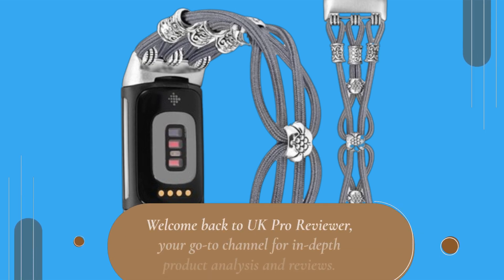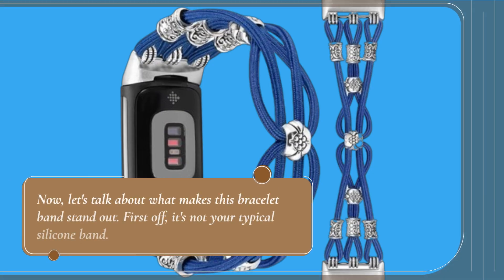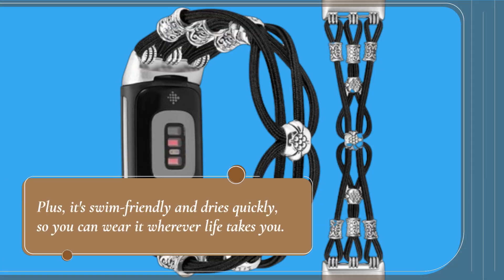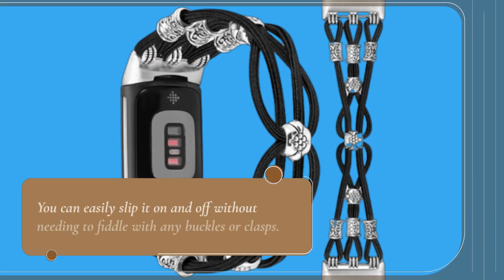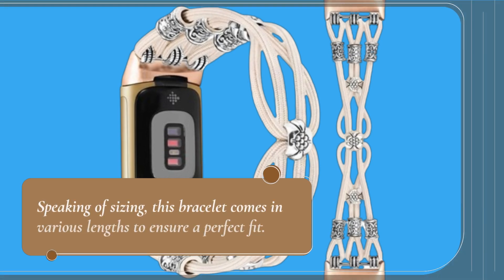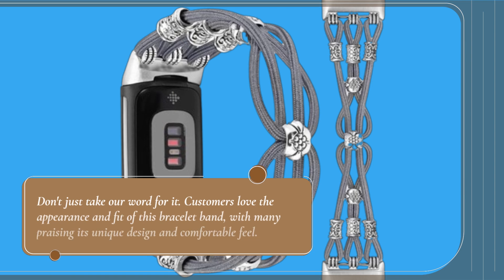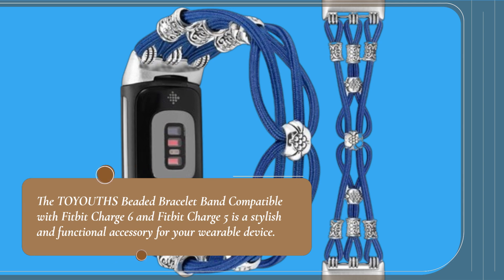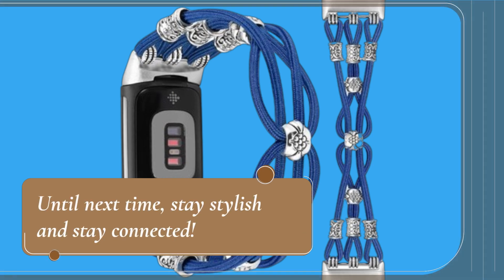⌚ TOYOUTHS Beaded Bracelet Band Review ⌚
Amazon Product Name : TOYOUTHS Beaded Bracelet Band

Welcome to our review of the TOYOUTHS Beaded Bracelet Band. In this video, we'll be exploring the design, comfort, and overall quality of this stylish accessory for your smartwatch.

Join us as we delve into the details of the TOYOUTHS Beaded Bracelet Band, a unique and fashionable alternative to traditional watch bands. With its high-quality beads and elastic stretch design, this band offers both durability and comfort for all-day wear.

Stay tuned as we discuss the various features and benefits of the TOYOUTHS Beaded Bracelet Band, including its compatibility with a wide range of smartwatches and its ability to add a touch of elegance to any outfit.

Discover why the TOYOUTHS Beaded Bracelet Band is the perfect choice for those looking to personalize their smartwatch while staying stylish and comfortable. Elevate your wristwear with the TOYOUTHS Beaded Bracelet Band.